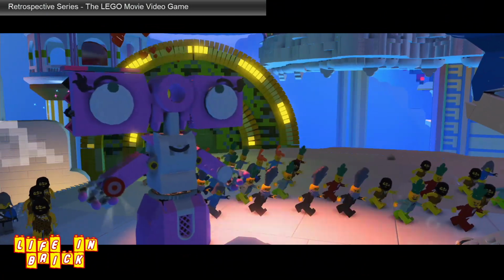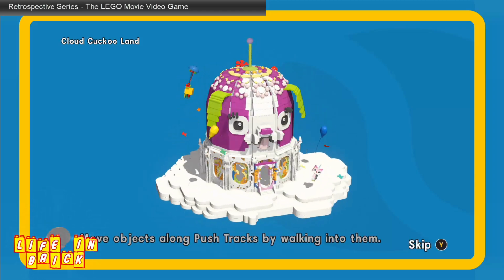LEGO Games Retrospective - Episode 10: The LEGO Movie Videogame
LEGO Games Retrospective, looking back over the last decade and a bit of TT Games' LEGO partnership, from the emergence of LEGO Star Wars through to the powerhouse that has been LEGO Dimensions.

EPISODE TEN - THE LEGO MOVIE VIDEOGAME

"Everything is Awesome!"